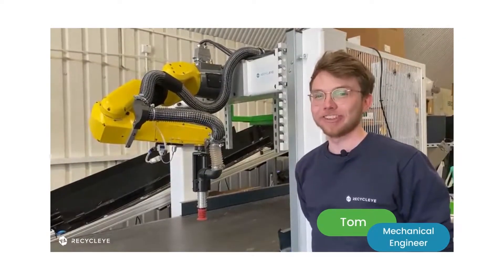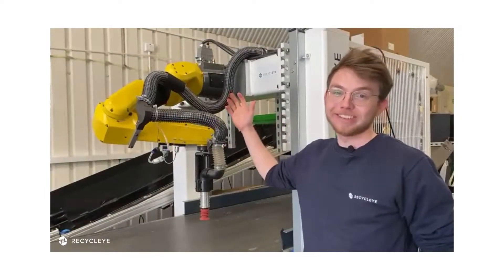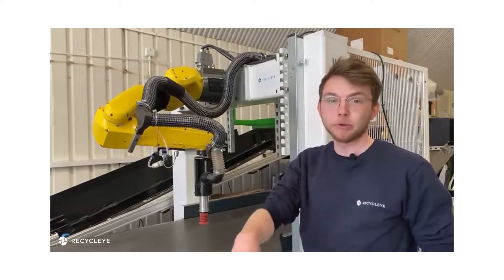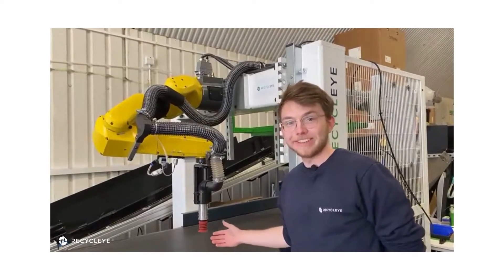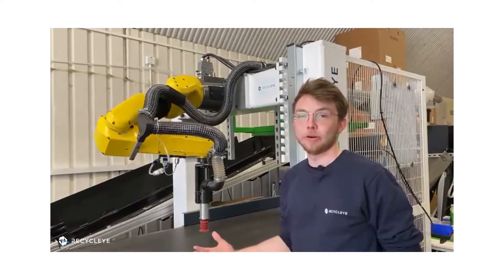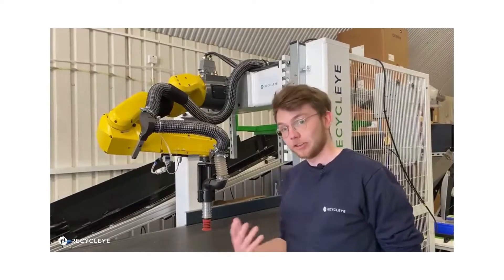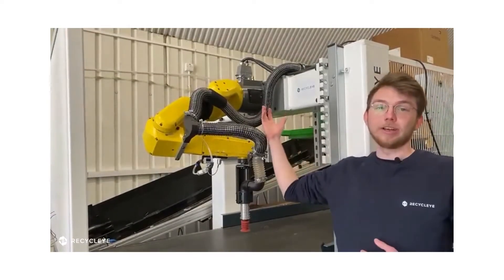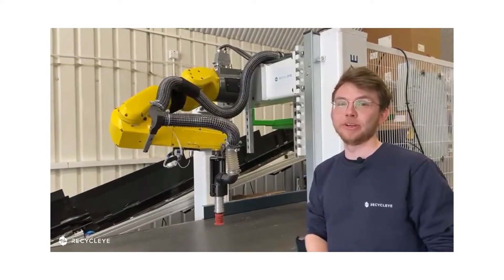Get to Know: Recycleye Robotics gripper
Hear from our Hardware Engineer Tom as he describes why we believe the Recycleye Robotics pneumatics and gripper system are the best solution for picking dry mixed recyclables.